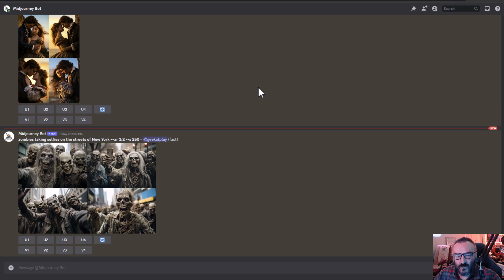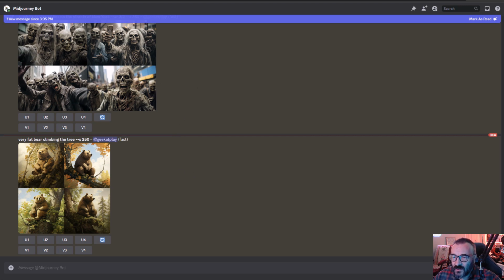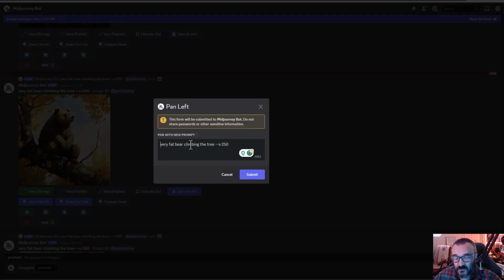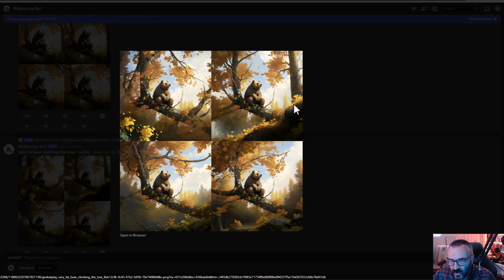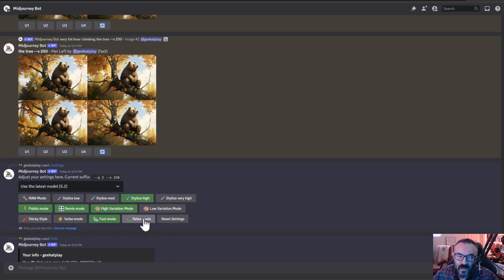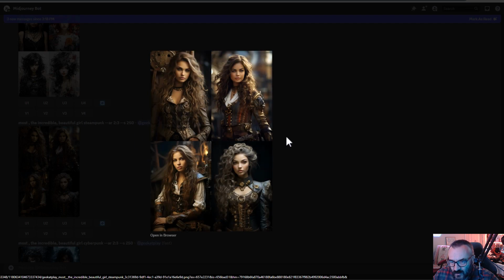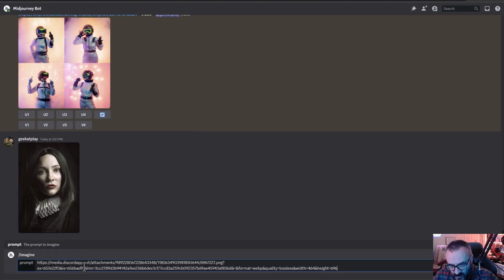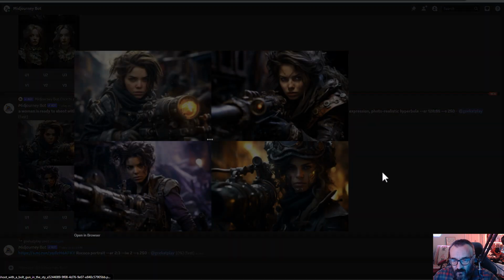Problem with MidJourney, does it worth price?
Closer look at the latest MidJourney, AI generating services, whether it is worth it price or something better out there.

3D Art essentials